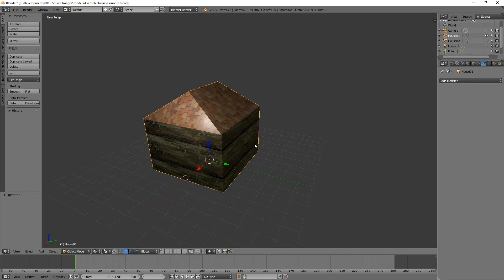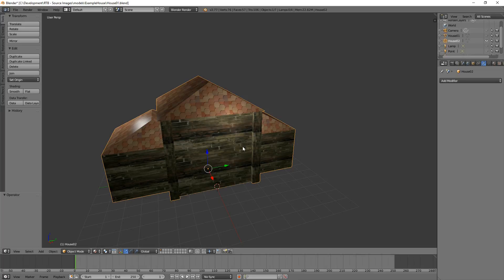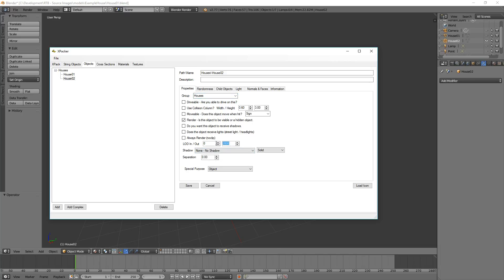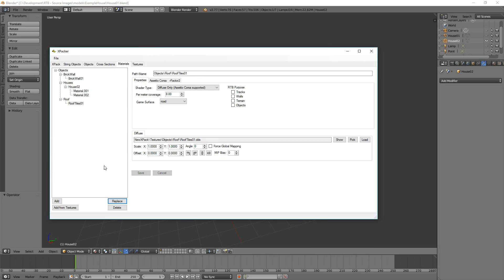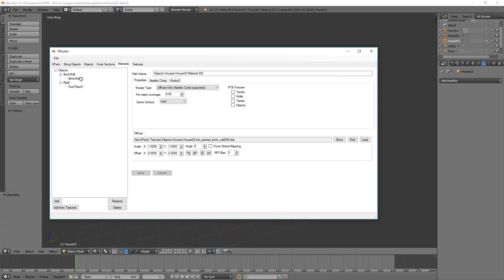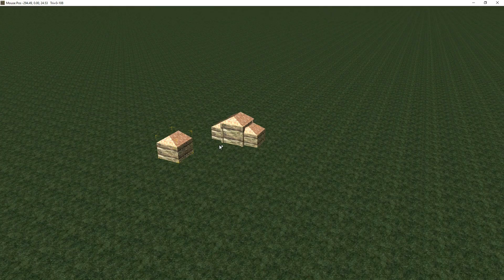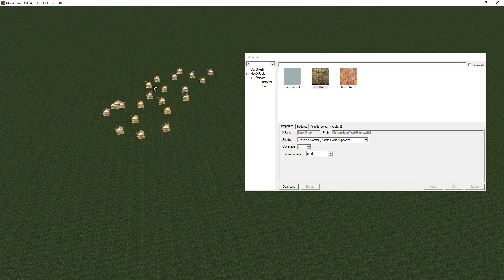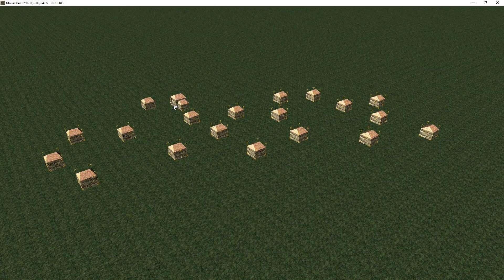XPacker - Load a Second Object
Load a second object into XPacker, then merge the Materials into one so there are not duplicated Materials and Textures.